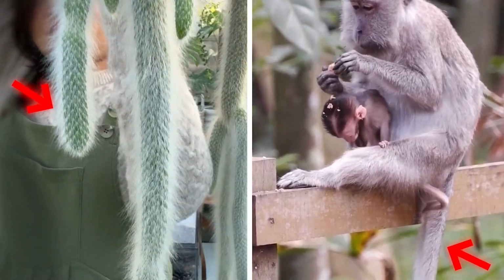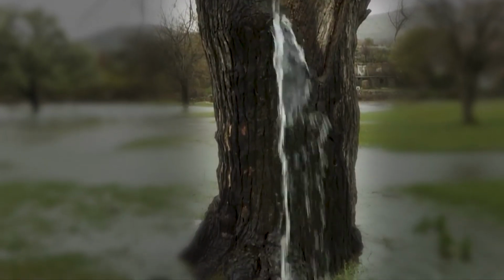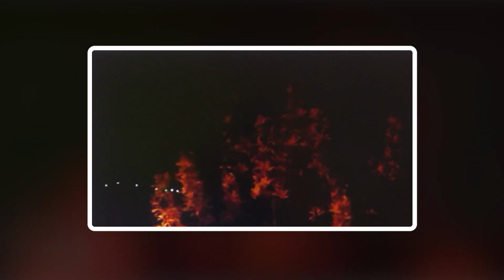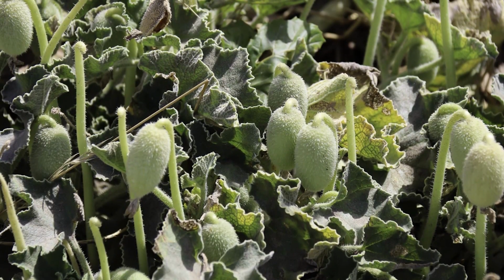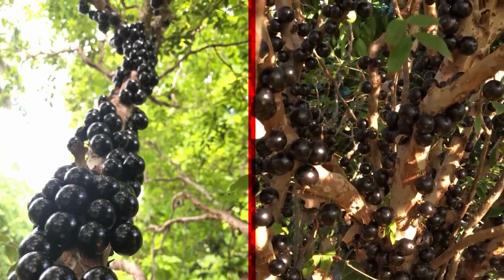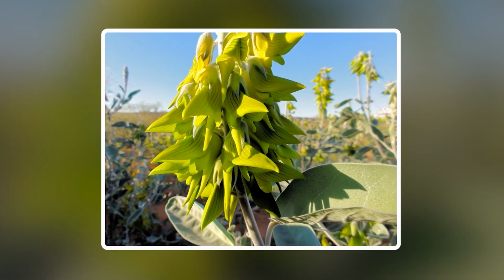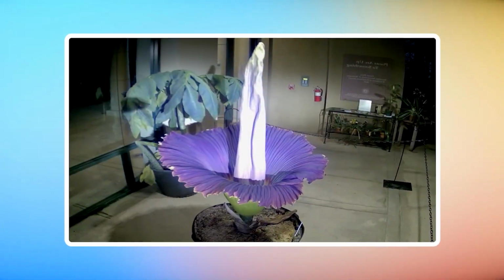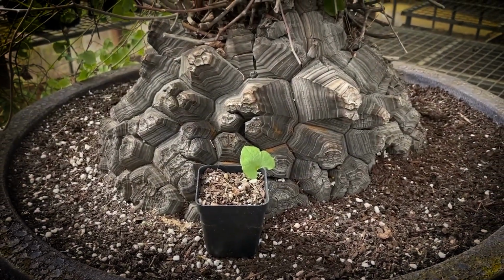The Strangest Plants You’ll Ever See in Your Life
Have you ever seen a plant that looks like an animal’s tail, a tree that whistles in the wind, or a flower that gives you shampoo straight from its petals? 🌱 These plants look like they belong in a science fiction movie — but they’re 100% real.
From trees that burst into flames to plants that bloom with bird-shaped flowers, nature is full of surprises that seem out of this world.
🌍 Featuring:
✅ Tree that hangs in midair
✅ Fire-bursting tree
✅ Waterfall tree that leaks water
✅ Fruit that explodes like a bomb
✅ Tree with a furry, crawling trunk
✅ Shampoo flower plant
✅ Whistling and laughing trees
✅ Flowers shaped like tiny birds… and more!